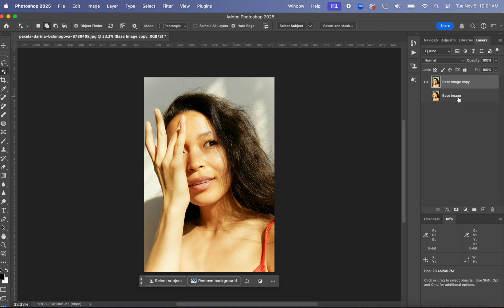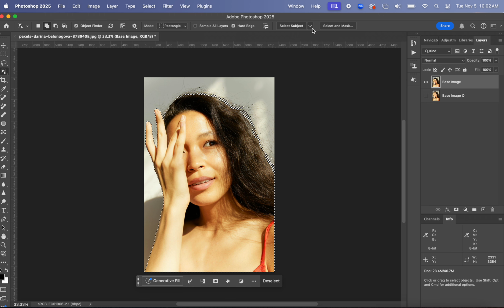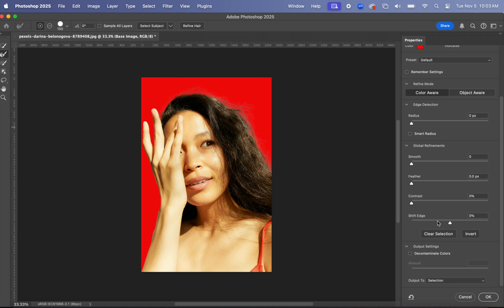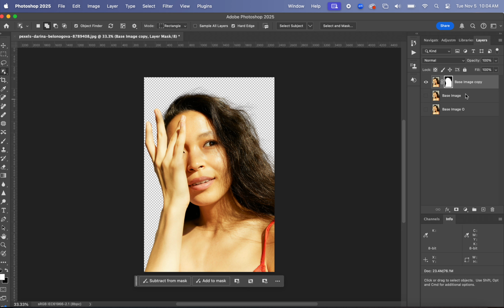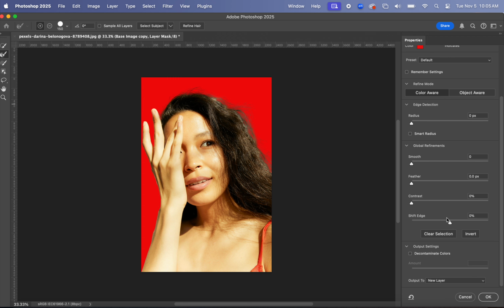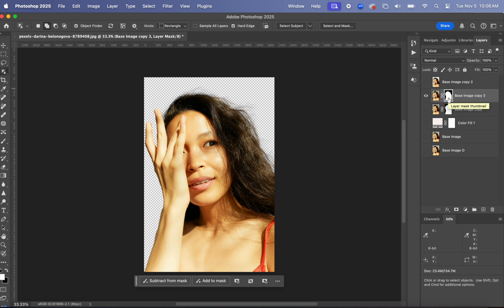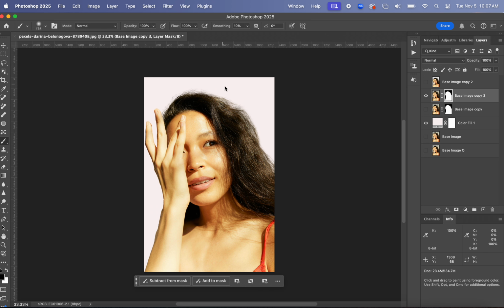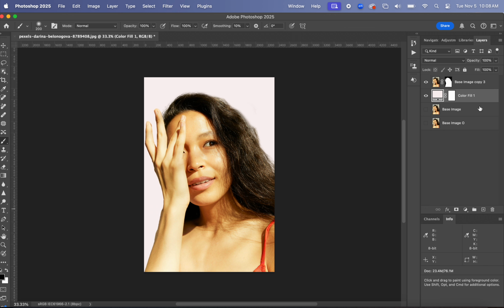How to quickly remove Hair Flyaways and Changing the Background in Photoshop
In this tutorial, I’ll show you how to quickly and easily remove flyaway hairs in Photoshop using the Advanced Subject Selection Tool and Layer Masks. No more tedious manual editing! Learn how to use Photoshop’s AI-driven selection tools to precisely isolate the hair, clean up flyaways, and blend the edges seamlessly, all while keeping the hair’s natural look intact.

Learn how to perfectly select your subject from the background using Photoshop’s Advanced Subject Selection Tool and Layer Masks! In this tutorial, I’ll show you how to avoid that harsh, unrealistic “helmet” look that happens with poorly refined selections. We’ll go step-by-step through selecting your subject with Photoshop’s AI-powered tools, refining the edges, and blending the subject into the background seamlessly for a natural, professional look.